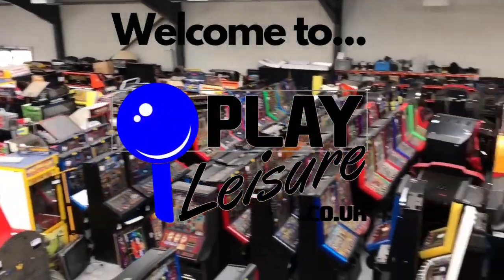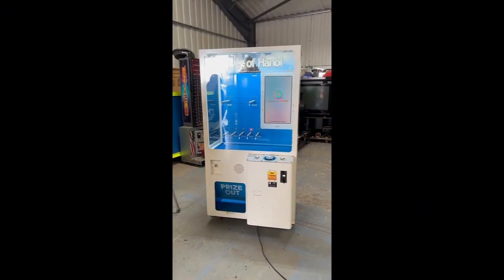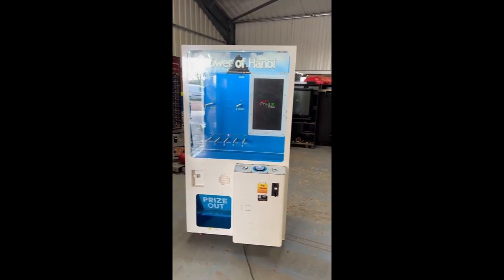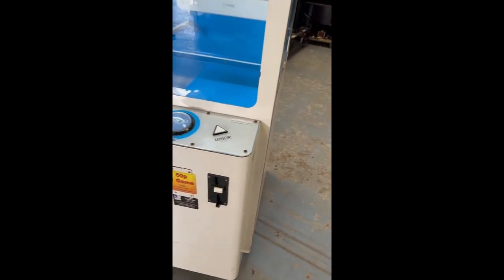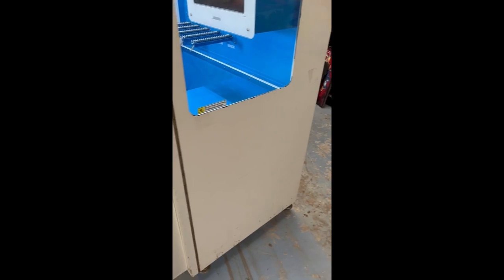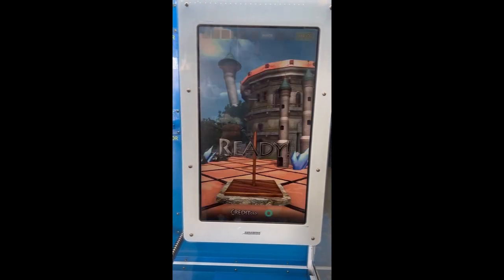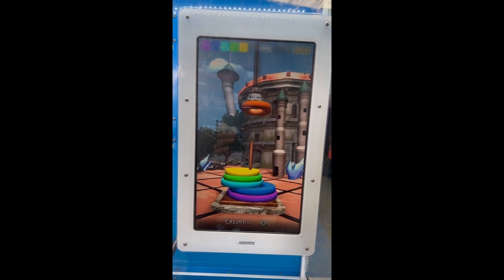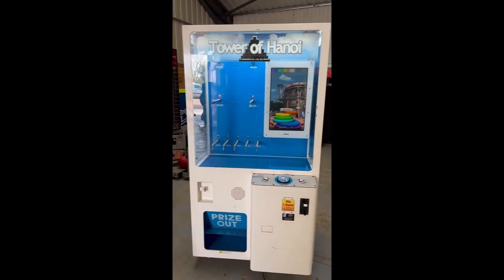Build the tower and win prizes... It's the Tower of Hanoi Arcade Machine!